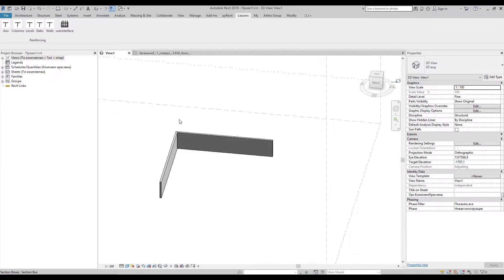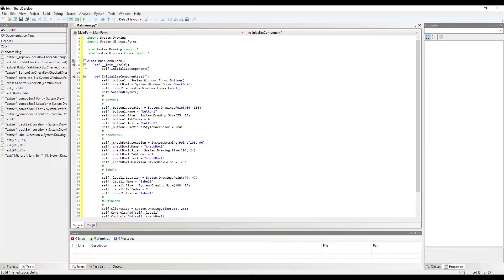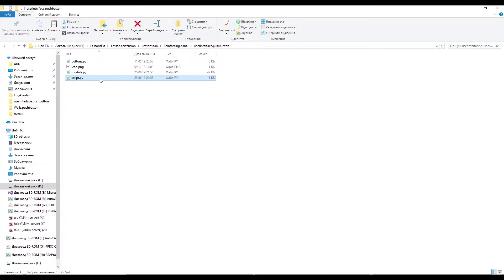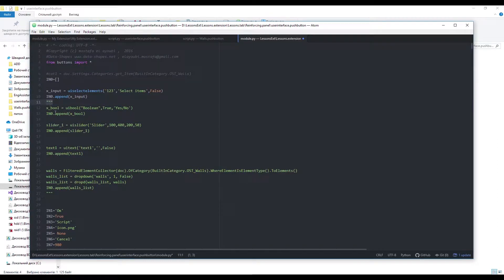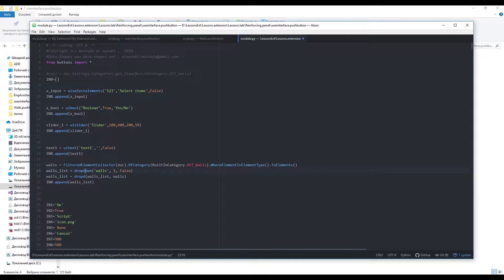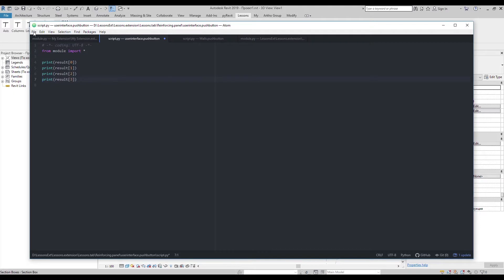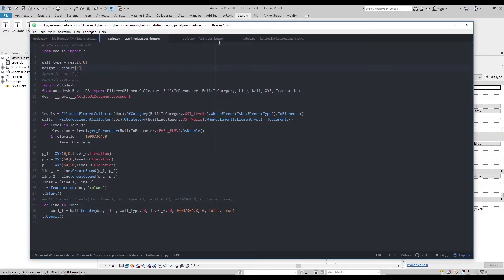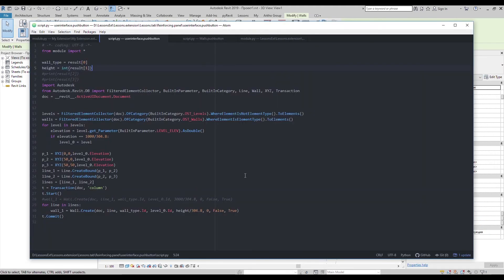Revit API & Python. Lesson 6 - User input interface